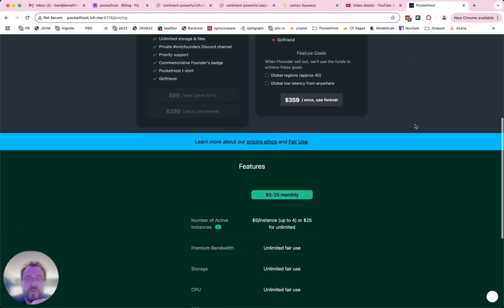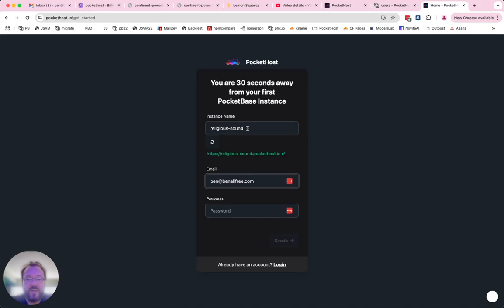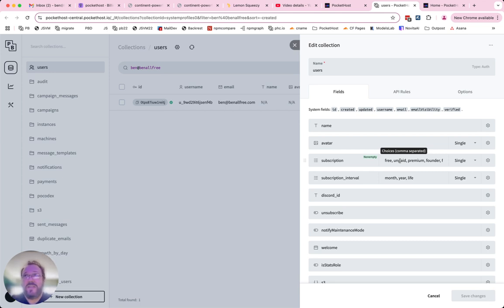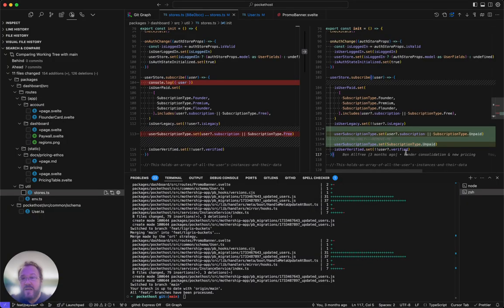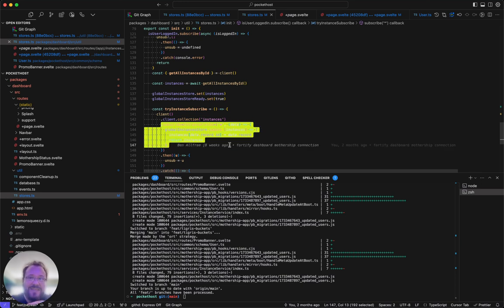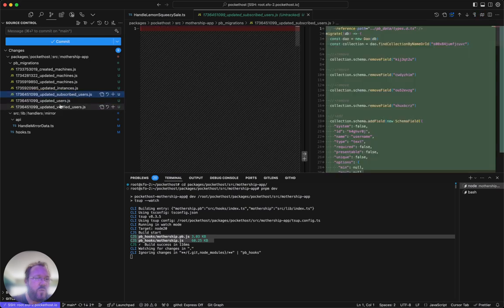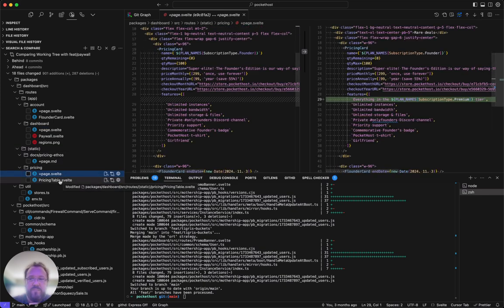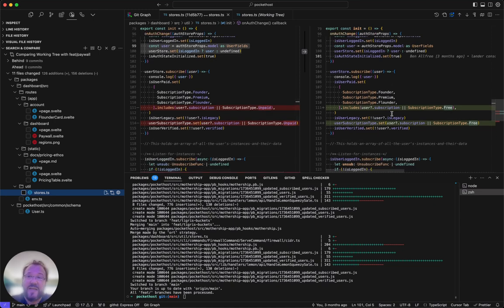This fatal mistake could cost you thousands | PocketBased #005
Taking a look at db migrations and 2-way doors